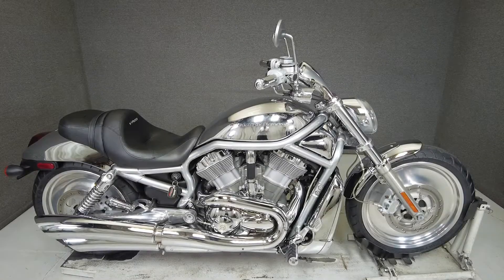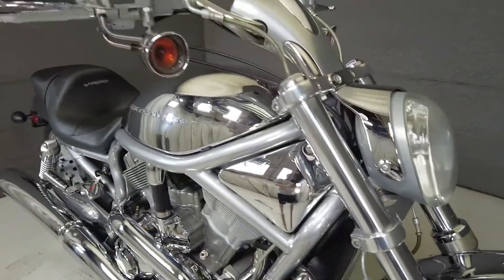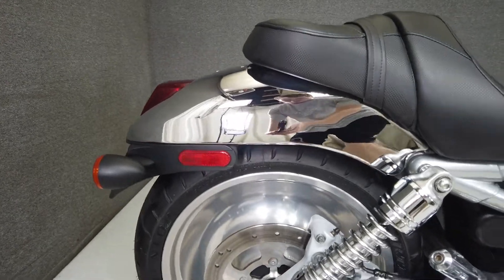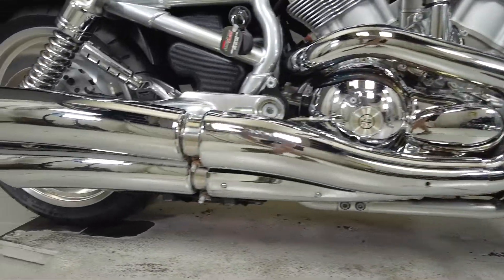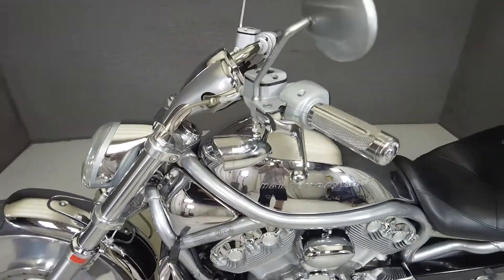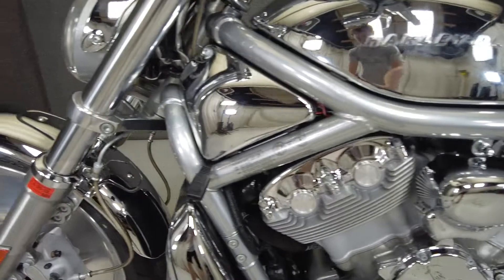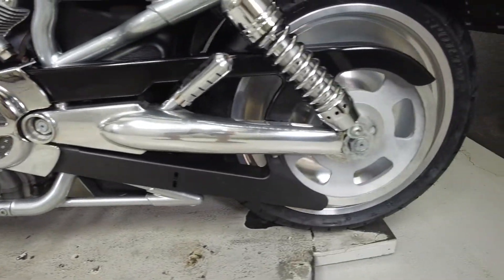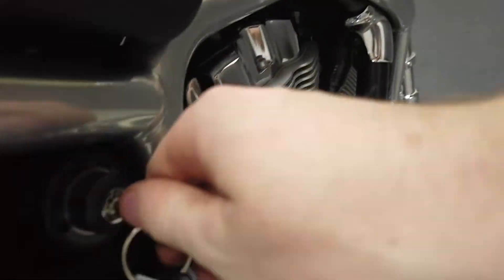2005 HARLEY DAVIDSON VRSCA VROD - National Powersports Distributors